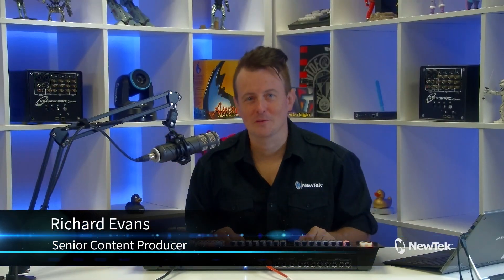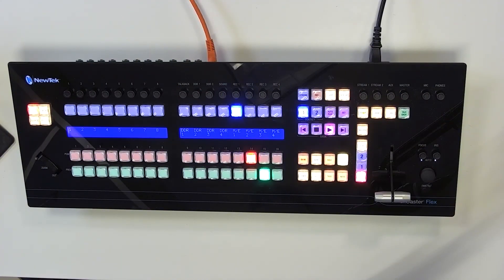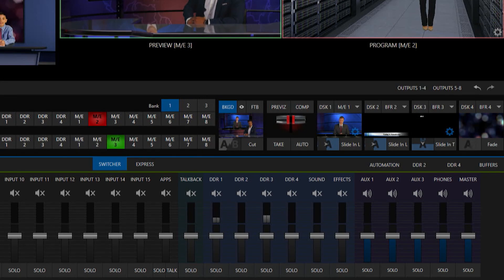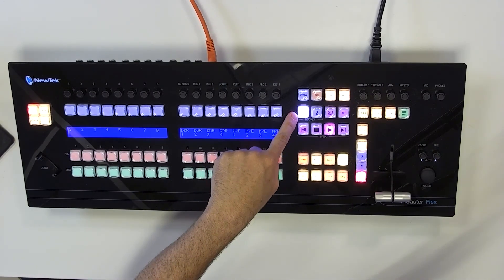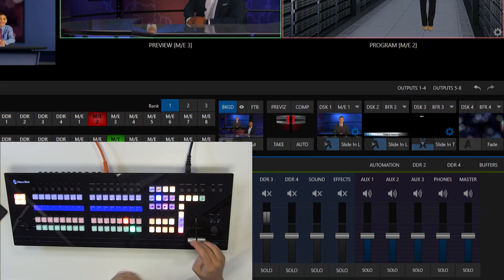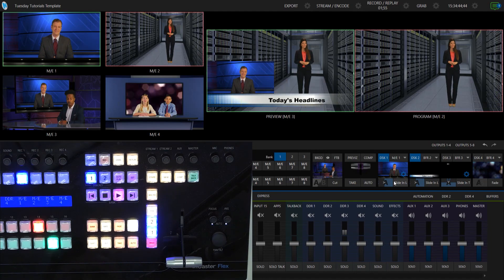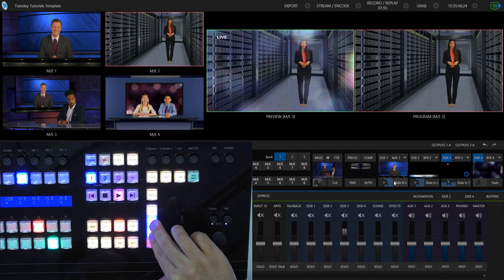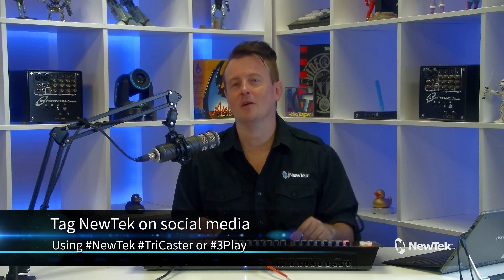Tuesday Tutorial : Using DSKs with the Flex Control Panel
In this week's TuesdayTutorial, you can learn how to assign sources to a DSK with your Flex Control Panel.

You can also position and bring DSKs onscreen, showcasing the amazing control offered to operators in Flex.